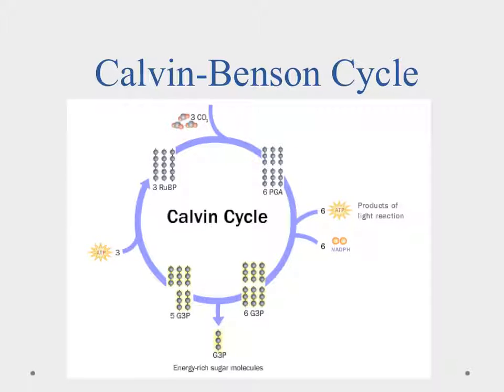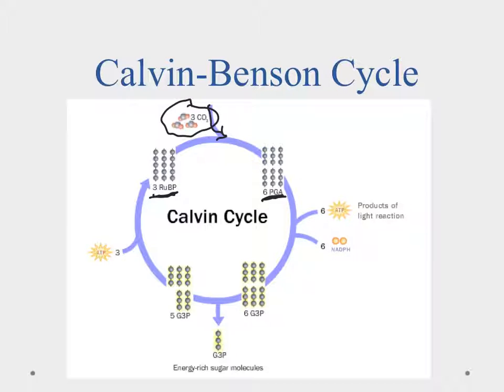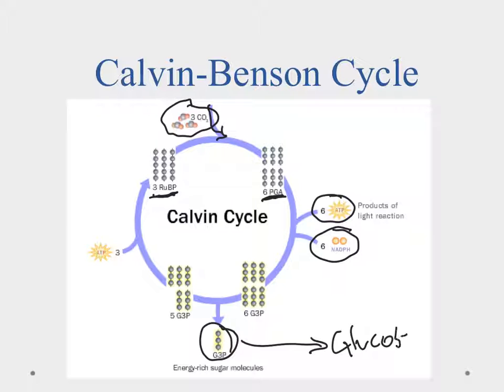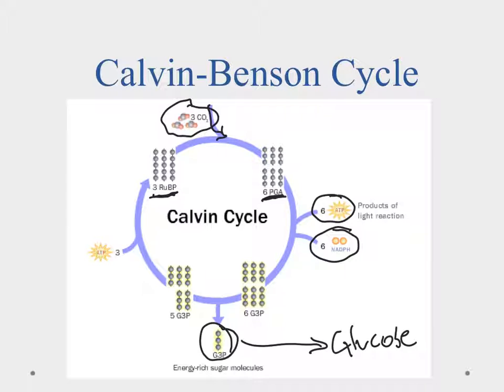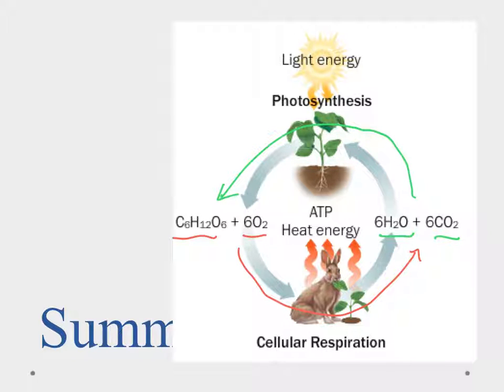Biology A 5.5a The Dark Reaction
This video will give us a quick run through the dark reaction of photosynthesis.